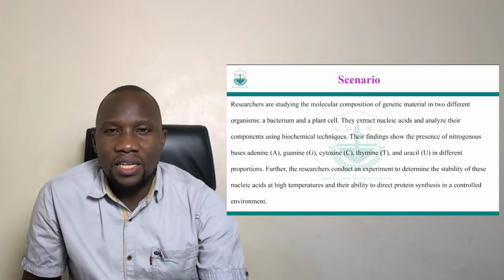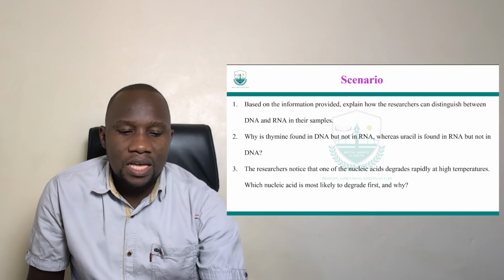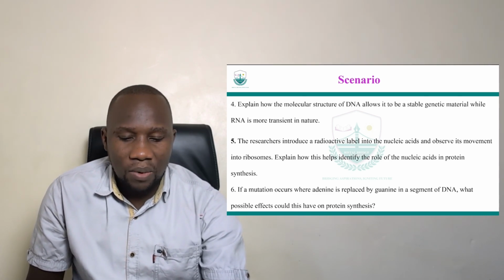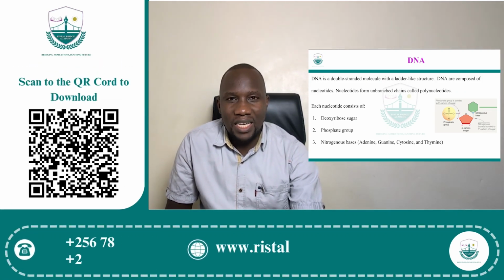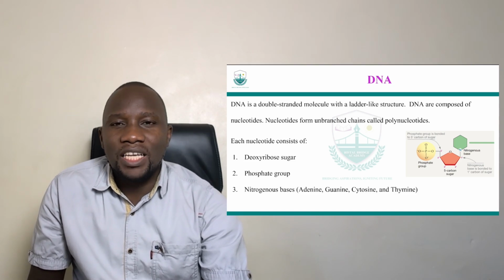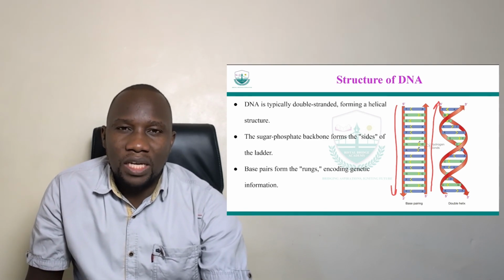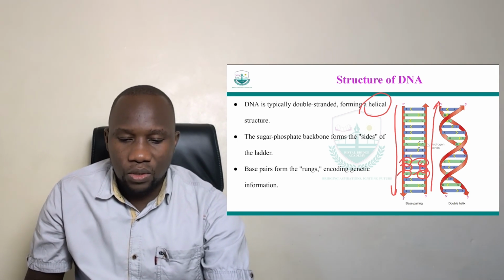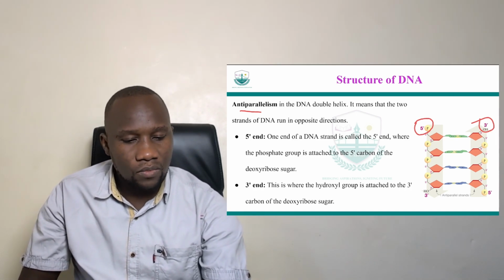DNA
DNA | The Blueprint of Life Explained Simply
What is DNA, and why is it so important? In this short and easy-to-understand video, we explore the basics of Deoxyribonucleic Acid (DNA) — the molecule that carries the instructions for all living things.

X: @RistalBridgeAcademy